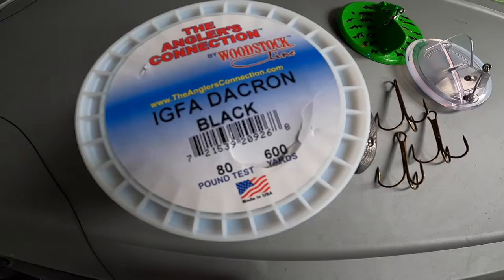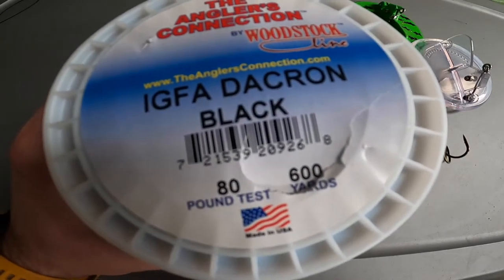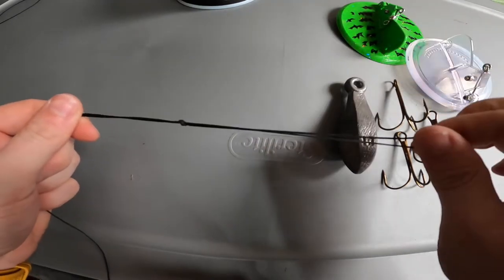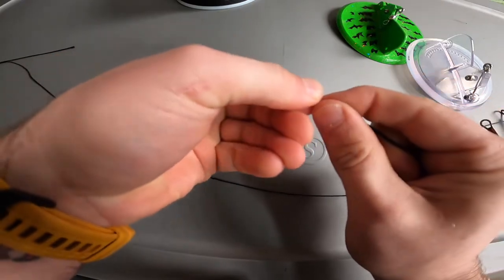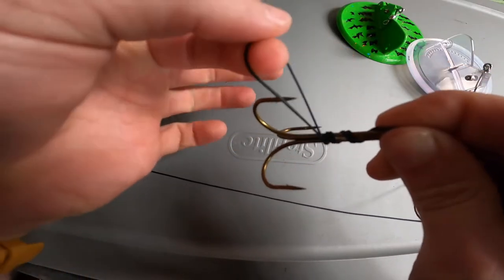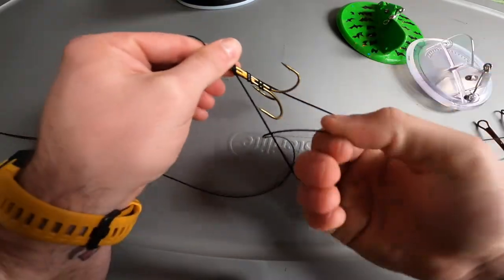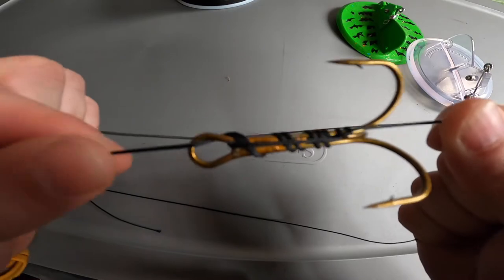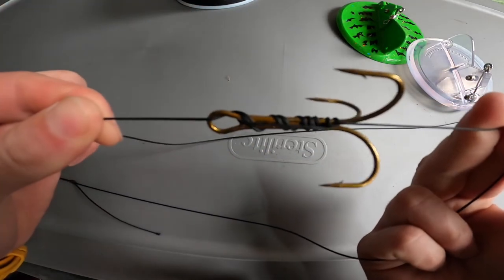Quick & Easy way to tie a Spoonbill Snagging Rig (IMPROVED METHOD)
This is an update on a prior video showing you how to tie a snagging rig for spoonbill or other fish. This method i feel is more secure and gives a better overall presentation.

Hooks used are an 8/0 treble hook, the best place to buy these worth the money is on Ebay.